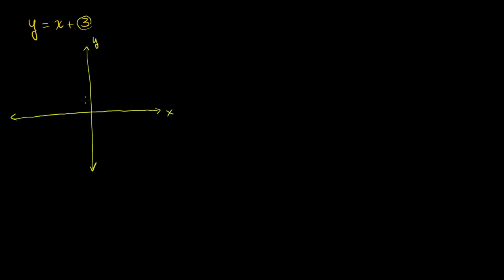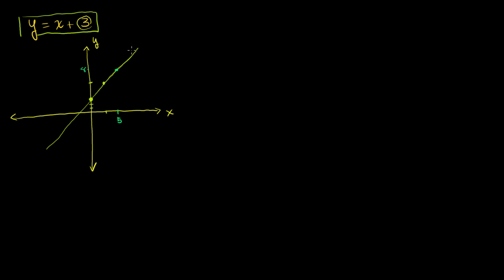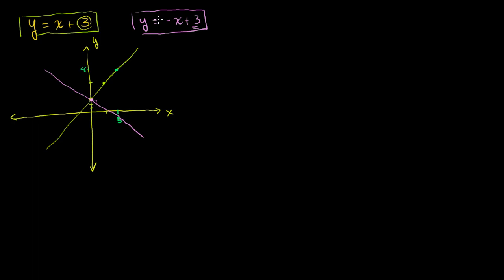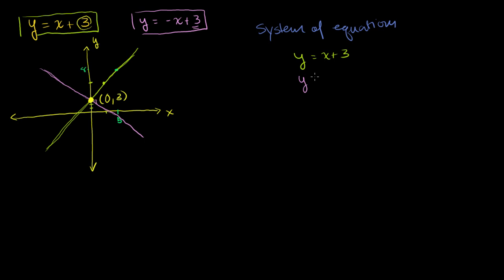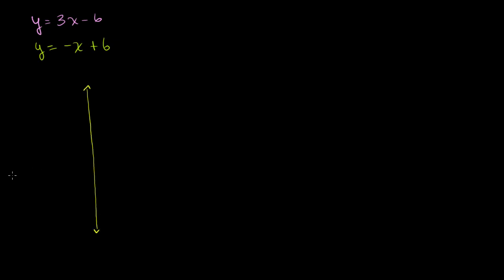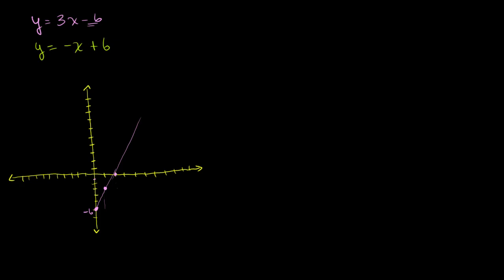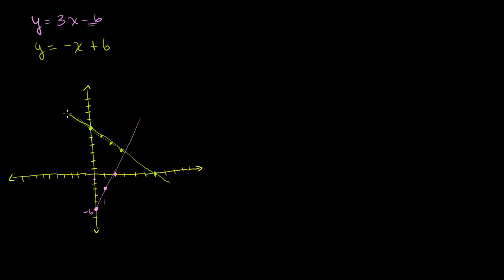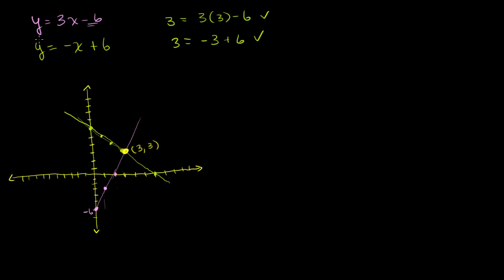Solving linear systems by graphing | Systems of equations | 8th grade | Khan Academy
Courses on Khan Academy are always 100% free. Start practicing—and saving your progress—now

Solving Linear Systems by Graphing

8th grade on Khan Academy: 8th grade is all about tackling the meat of algebra and getting exposure to some of the foundational concepts in geometry. If you get this stuff (and you should because you're incredibly persistent), the rest of your life will be easy. Okay, maybe not your whole life, but at least your mathematical life. Seriously, if you really get the equations and functions stuff we cover here, most of high school will feel intuitive, even relaxing. (Content was selected for this grade level based on a typical curriculum in the United States.)